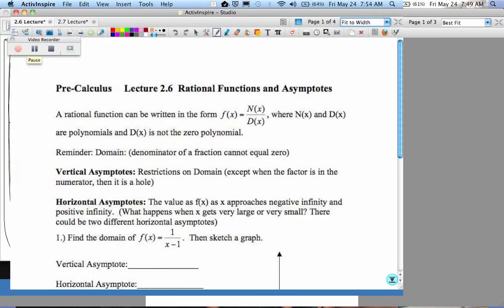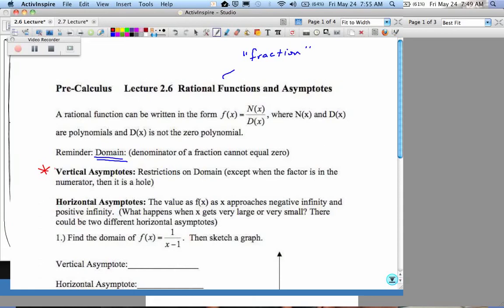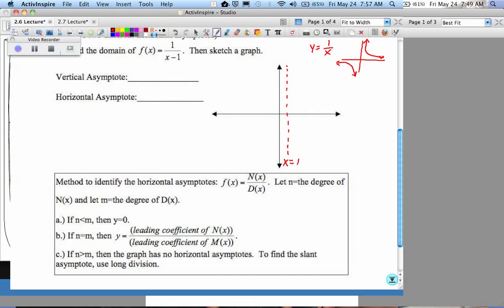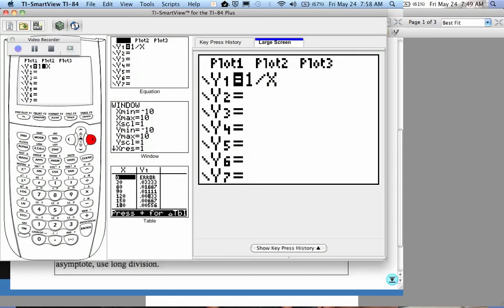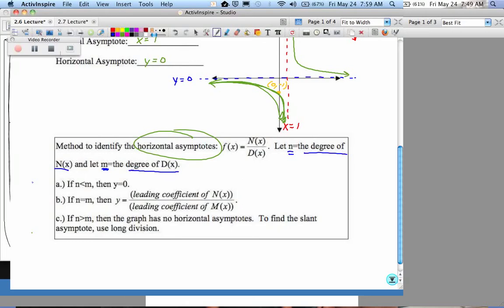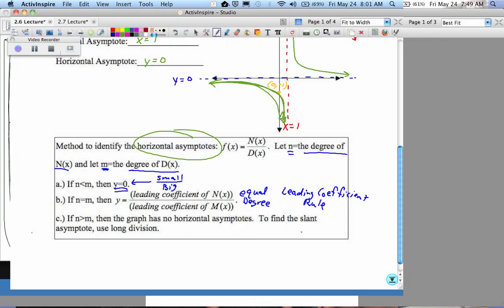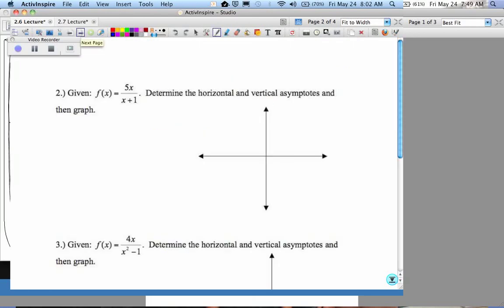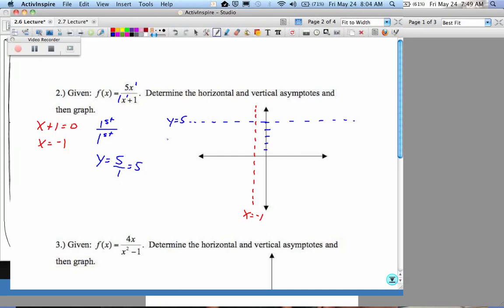26_2.7_1